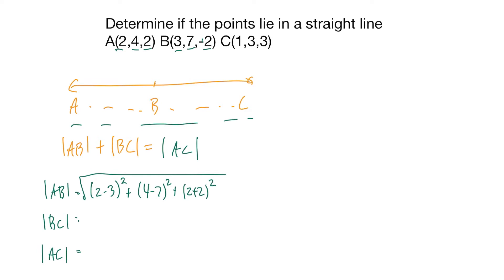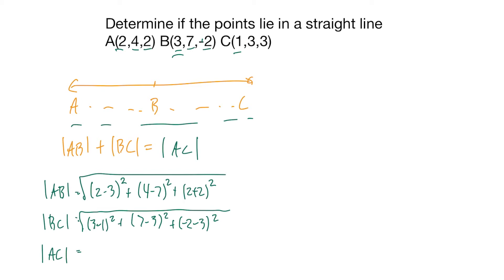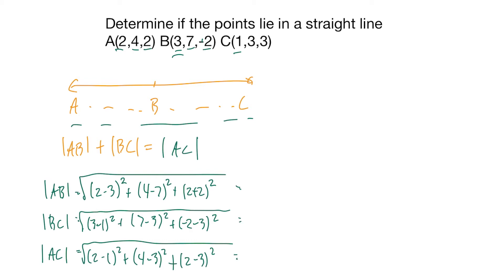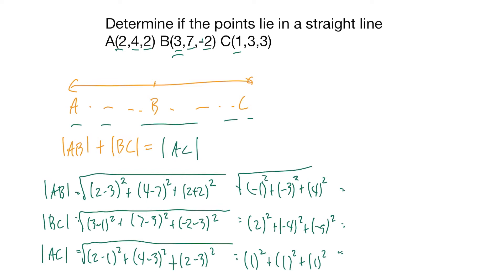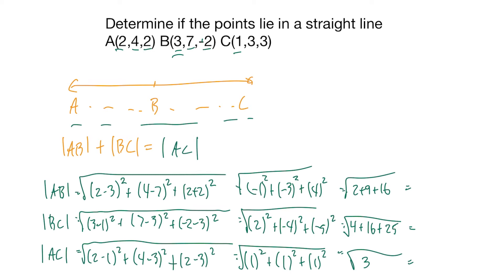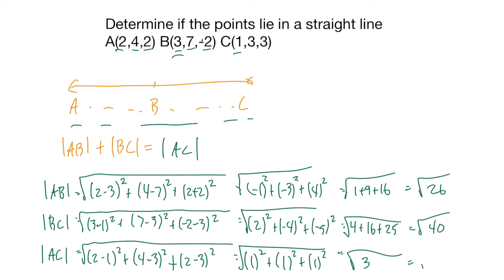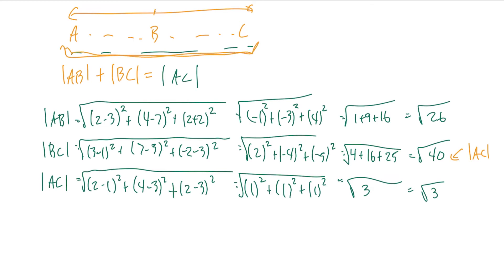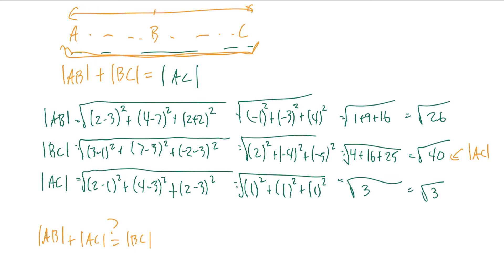Calc III (10.1) - Determine If Points Are In Straight Line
Calculus III - Chapter 10.1
Determine if the points lie in a straight line. A(2,4,2), B(3,7,-2), C(1,3,3)